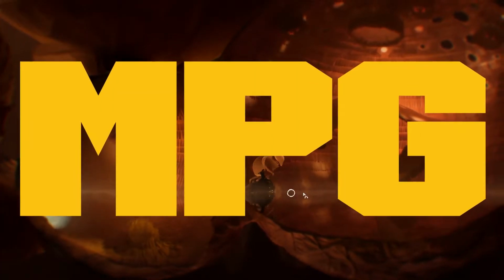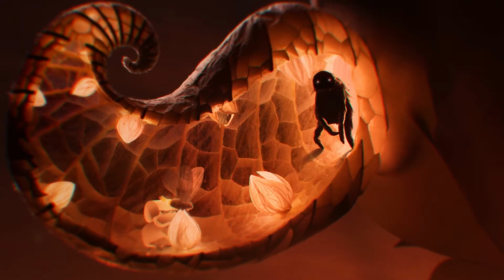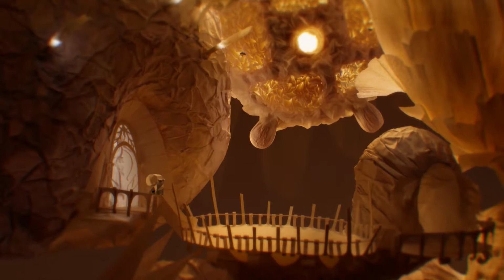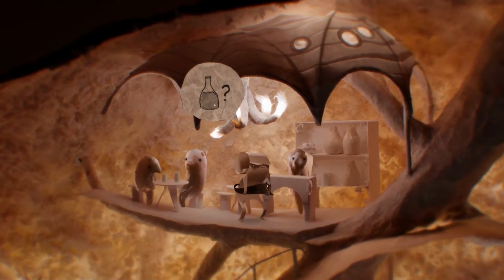Papetura Review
What a pretty picture Papetura paints. Please placate my personal problems by participating in the pleasurable viewing of my video.